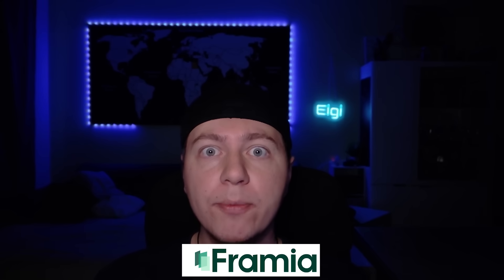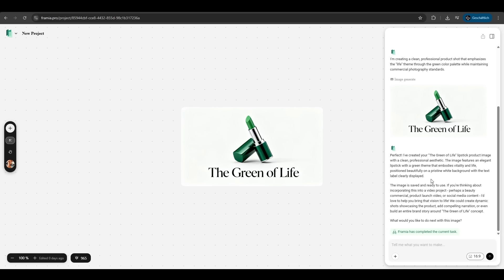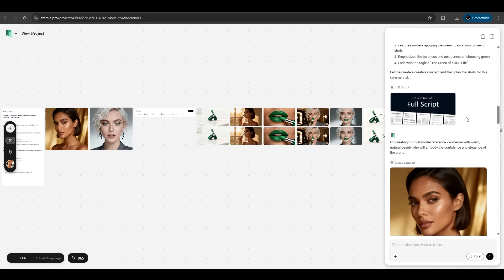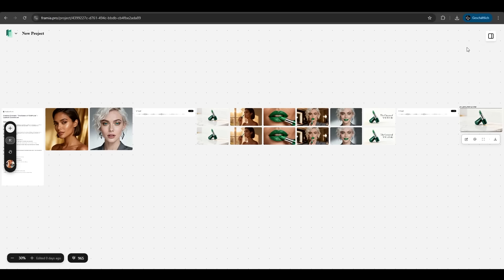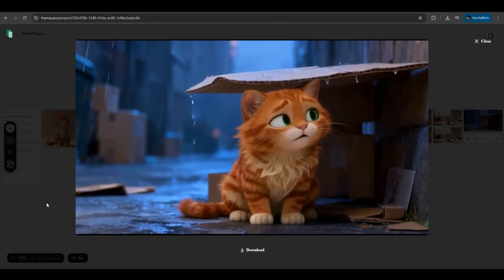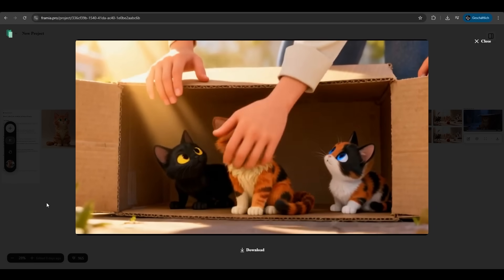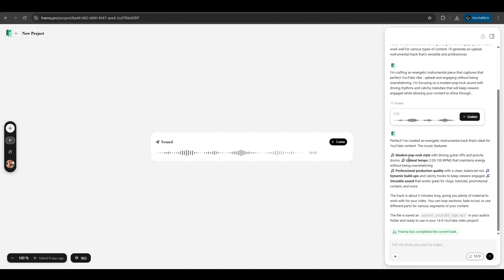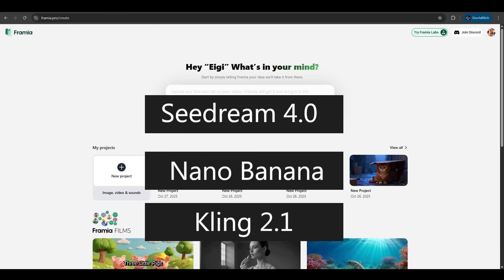Framia – The AI Video Editor for Creators in 2025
Discover Framia, the AI-powered video editor that takes your content creation to the next level. With automated cuts, captions, effects, and scene detection, Framia helps you create professional videos faster than ever. Perfect for YouTube, TikTok, Reels, and Shorts — all in your browser.

🎬 Create stunning videos with AI assistance.
⚡ Fast, smart, and built for modern creators.

Intro 00:00
Overview 00:08
Image Generation 00:26
Brand Ad 01:06
3D Story Generation 02:24
Music Generation 04:15
Supported Models 05:05
Outro 05:15